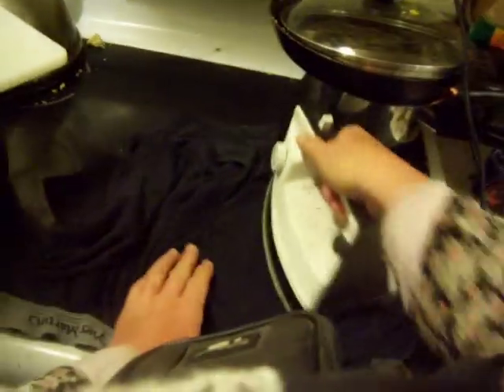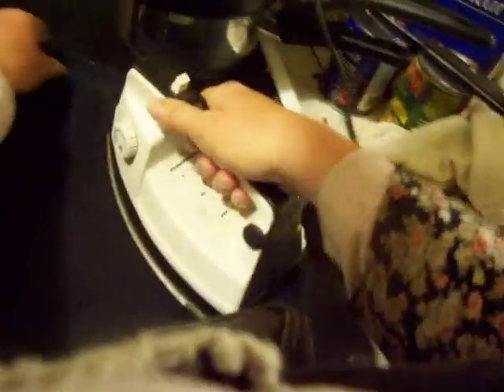How to Dry Clothes on the woodstove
A new way to dry your son's shorts!  : )  Darn ole rainy weather and broken dryer!